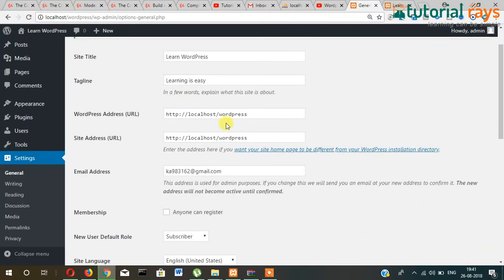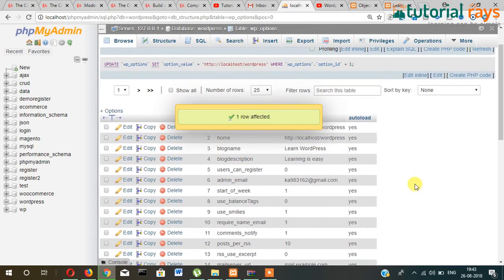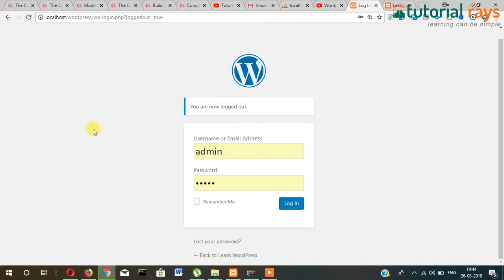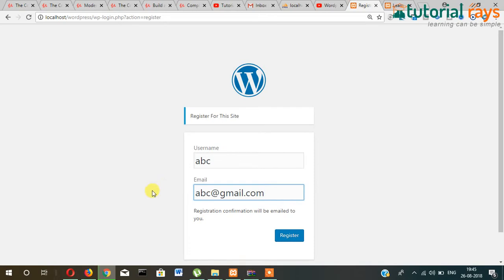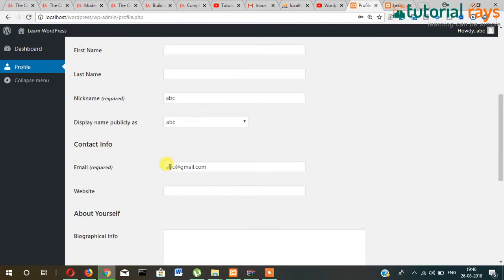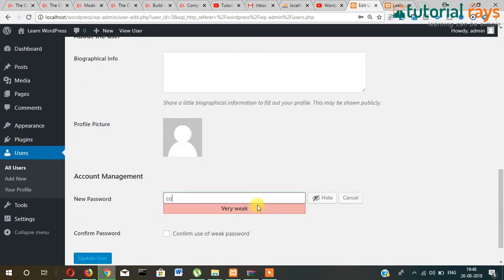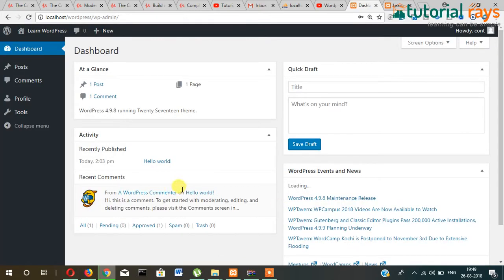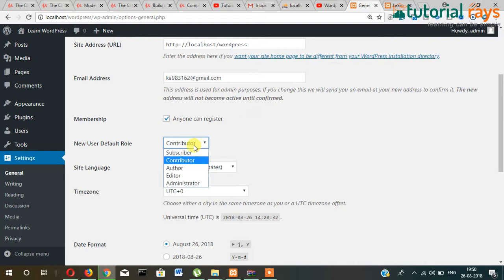3 WordPress Admin Dashboard General Settings - Tutorial Rays | By Umar Rahman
In this section of WordPress Tutorial, admin section has been covered. I have started from  Setting and then general tabs and covered other parts also.